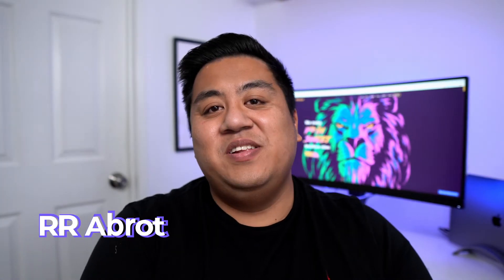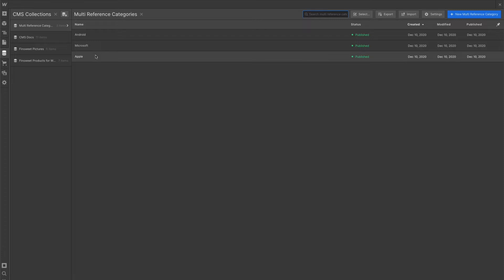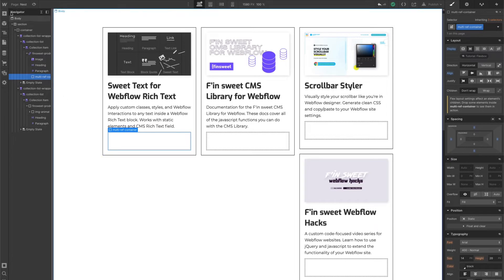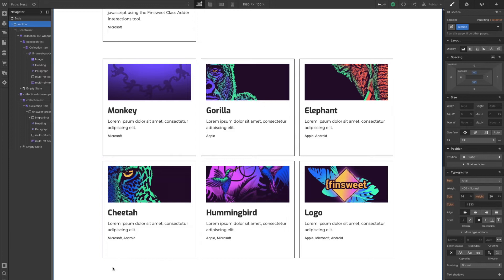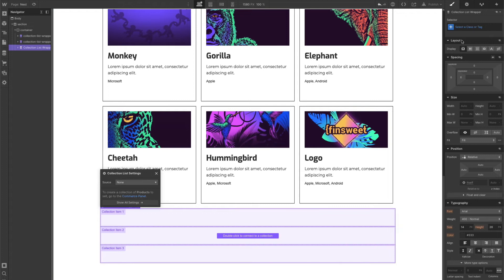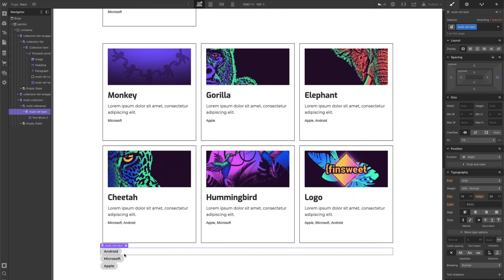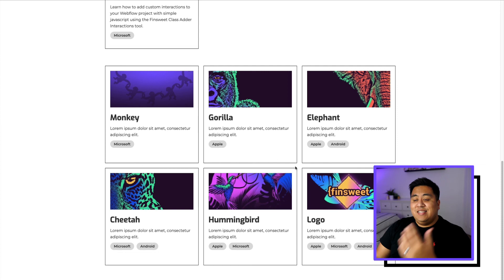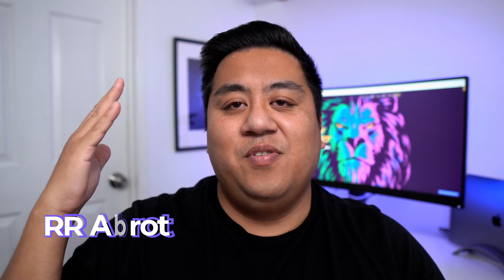(2020) Nest | BeginneRR Series for Finsweet CMS Library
In lesson #16, we learn how to use the Nest component. ⚠️ This system is happily no longer supported. CMS Library is now Attributes. 👇

TIMESTAMPS:
00:07 - Intro
00:15 - What is the Nest component?
00:40 - How's Finsweet's Nest component different from Webflow's?
01:33 - Setting up the page struture
12:11 - Generate code with Visual Script Writer
14:24 - Live Example
16:01 - Go to Sweet JS

// ABOUT US

// SOCIAL